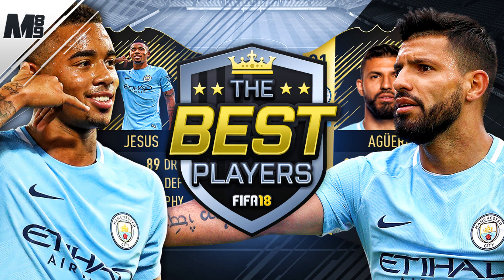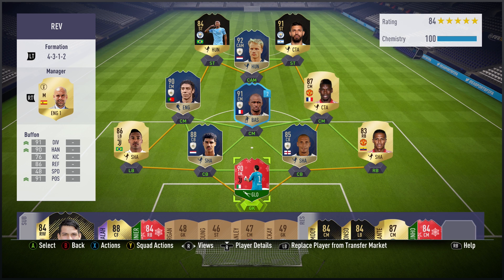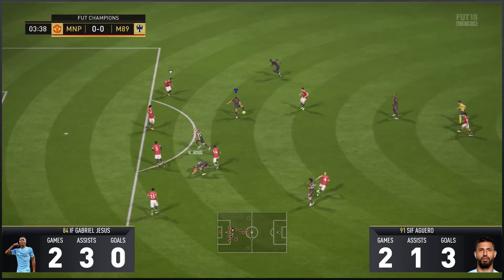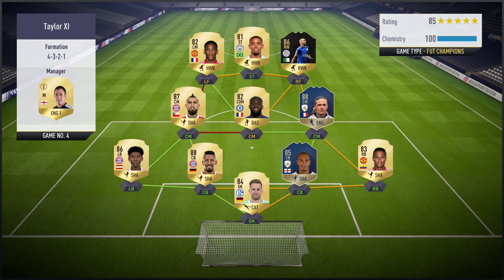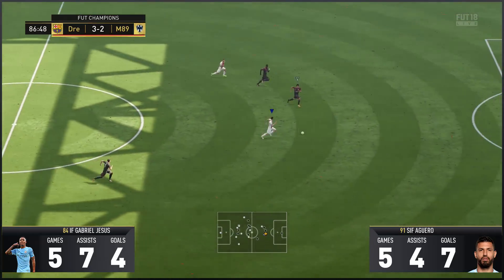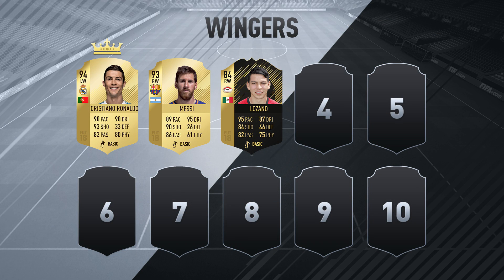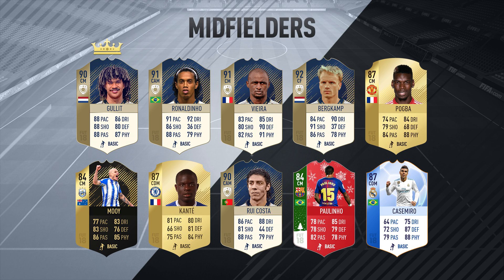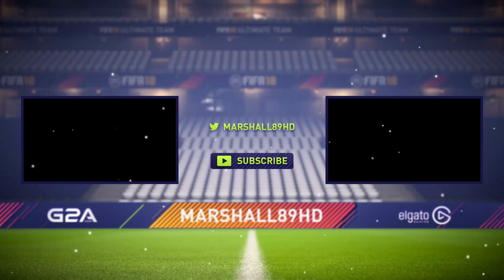FIFA 18 BEST PLAYERS #2 | w/ SIF AGUERO & IF GABRIEL JESUS | FIFA 18 ULTIMATE TEAM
FIFA 18 Best Players #2 w/ SIF Aguero / IF Gabriel Jesus !
Cheap MSP/PSN and Game Codes Use 'M89' for cashback!

Video Summary:
Today we'll be testing out:
IF Gabriel Jesus , SIF Aguero
Prime Icon Bergkamp , Prime Icon Rui Costa , Prime Icon Vieira , Pogba
Alex Sandro , Icon Rijkaard 88 , Icon Ferdinand 85 , Valencia
FUTMAS Buffon
To rank them and see who the Best Players in FIFA 18 are ! If you want to catch any recent FIFA 18 Player Reviews , check out